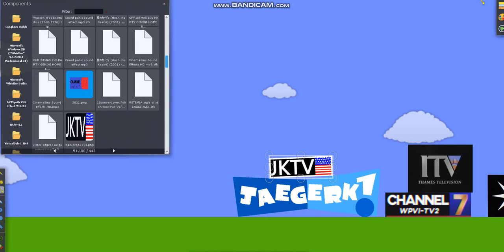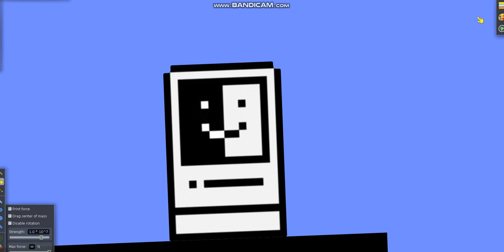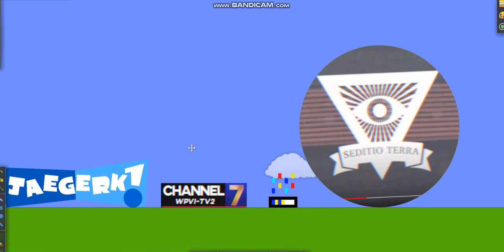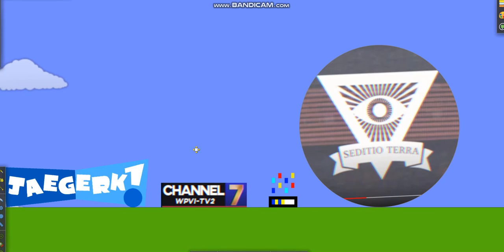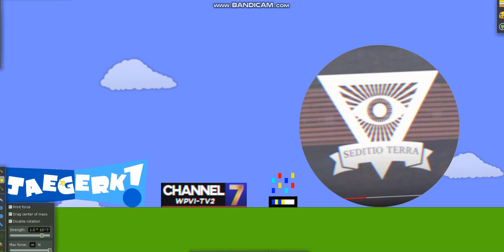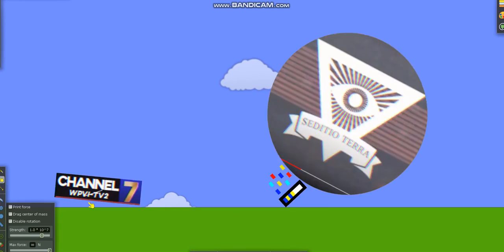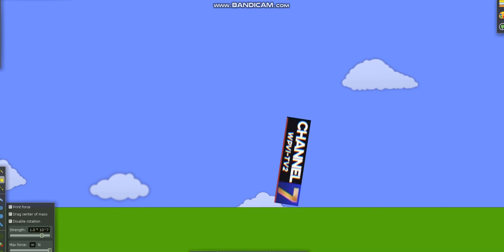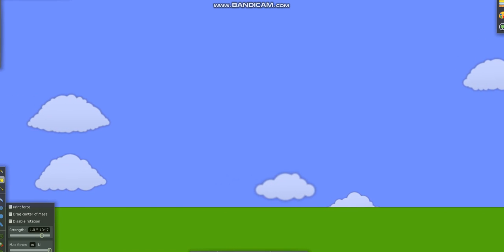BFC7 1A : Take the Plunge